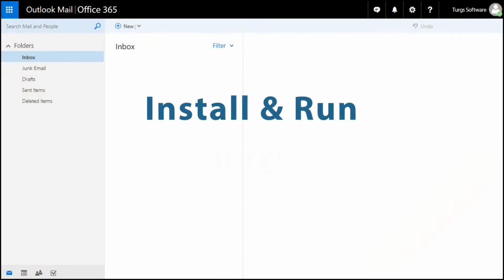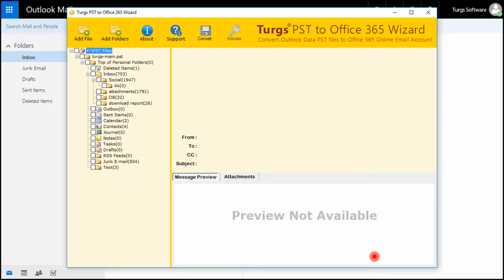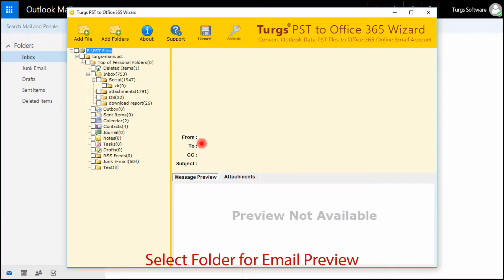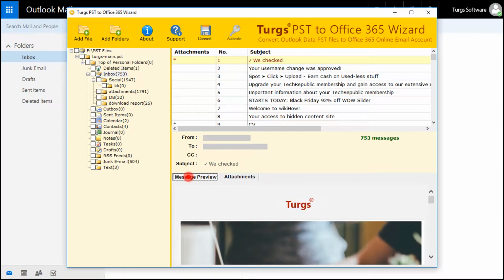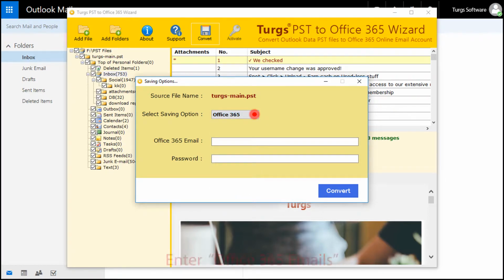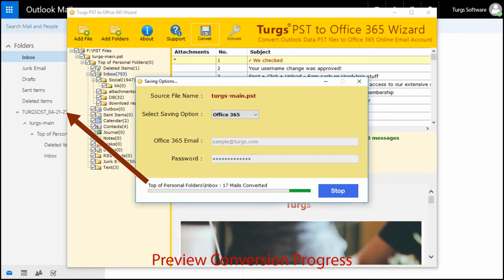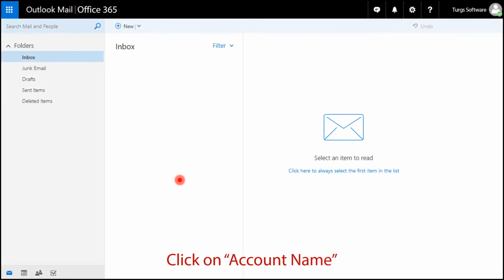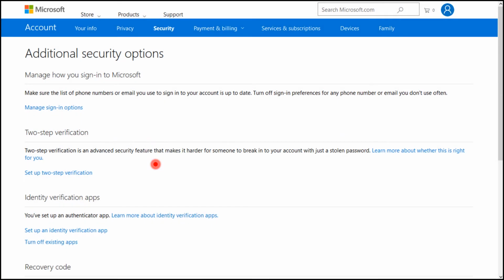Turgs PST to Office 365 Wizard - Migration Tool to Upload Complete PST to Office 365 Without Outlook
Perfect Solution to Import Outlook PST to Office 365, one of the best email conversion tool.
Learn how to use network upload to import PST files to user mailboxes in Office 365 with Turgs PST to Office 365 Wizard.
Convert PST to Office 365 Account without Data Loss.
Migrates all Outlook Contacts, Mails, Calendar, etc. to Office 365 Directly.